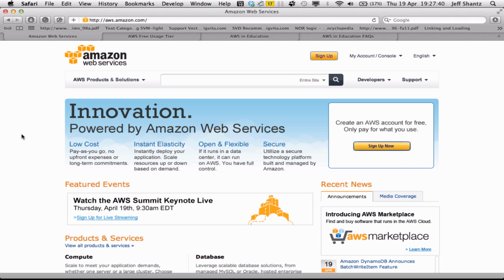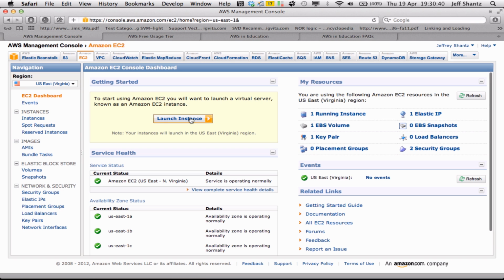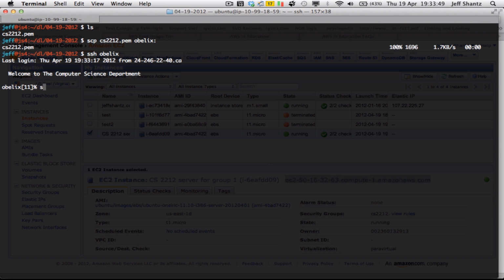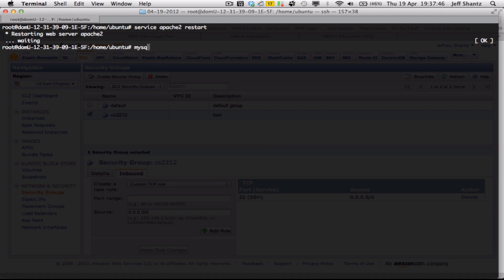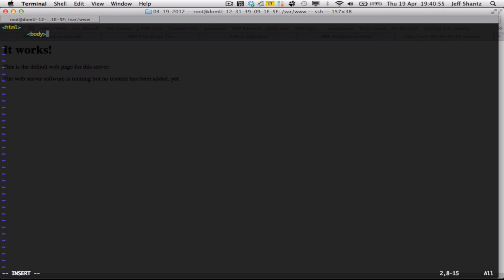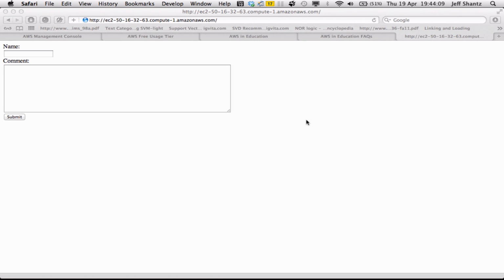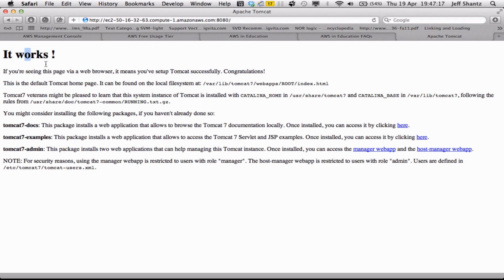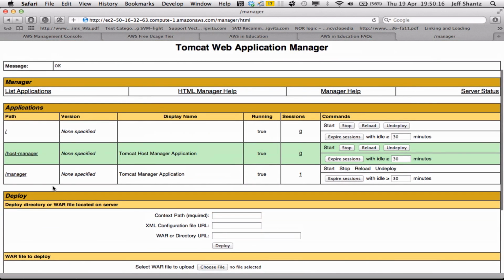Amazon EC2, Apache, MySQL, PHP, and Tomcat 7 Tutorial for Laura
Watch in awe as I setup a brand new Amazon EC2 instance, install Apache, MySQL, PHP, and Tomcat 7 on it, and build a simple PHP comments form -- all in under 22 minutes!